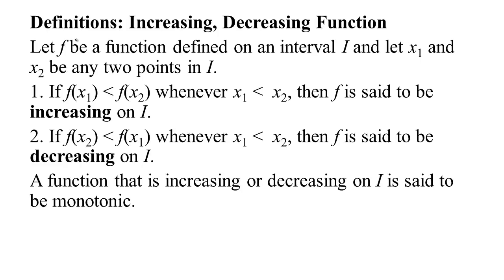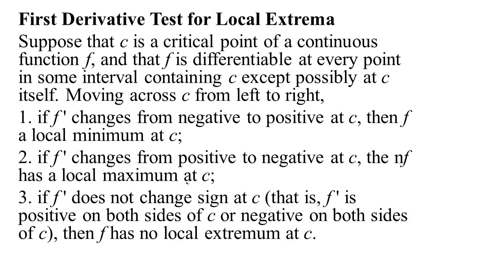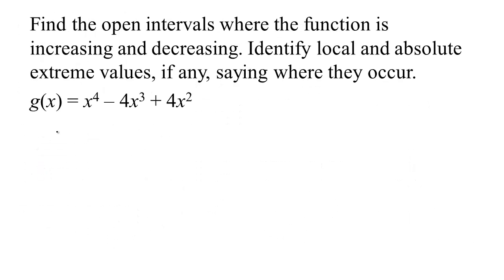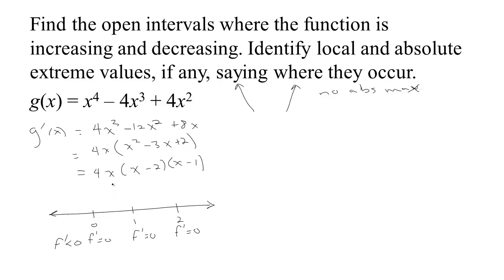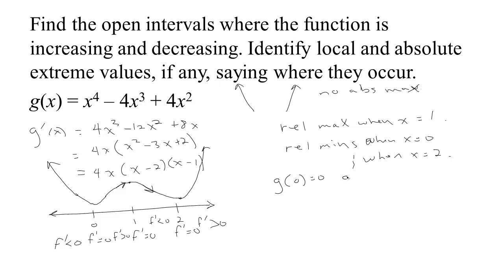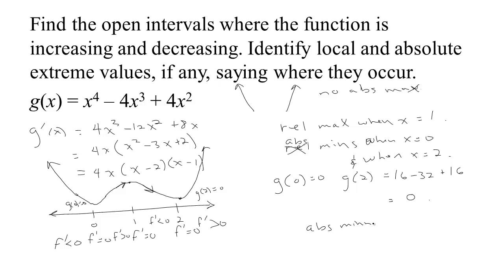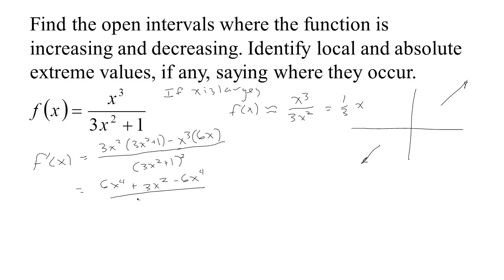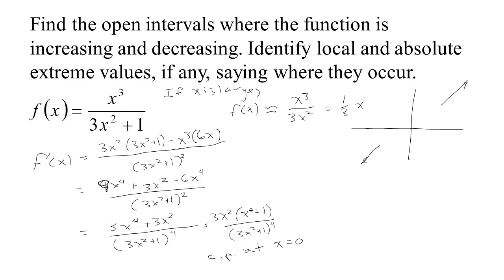4.3-1 Montonic Functions and The First Derivative Test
Definition of increasing and decreasing, using the first derivative to determine where the function is increasing and decreasing, and using the first derivative test.